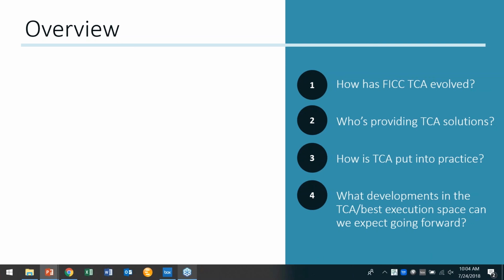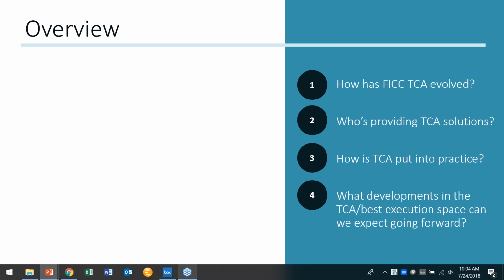MiFID II Best Execution Multi Asset Class TCA Goes Mainstream